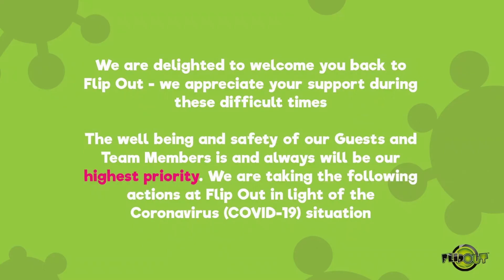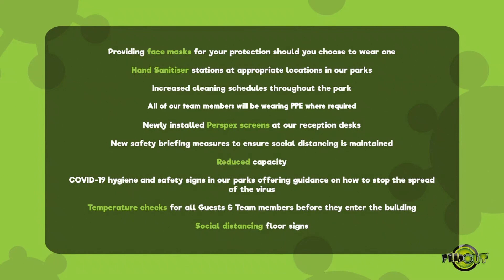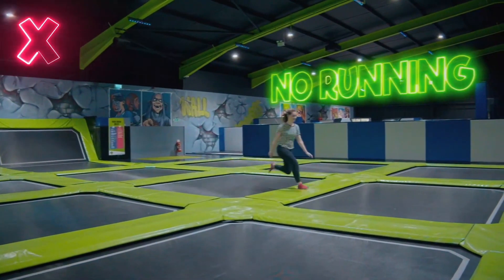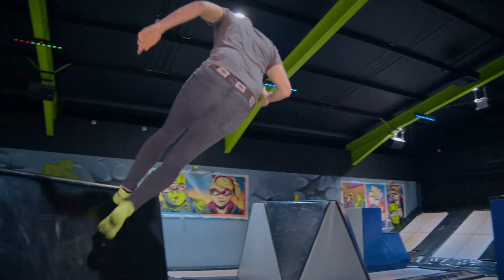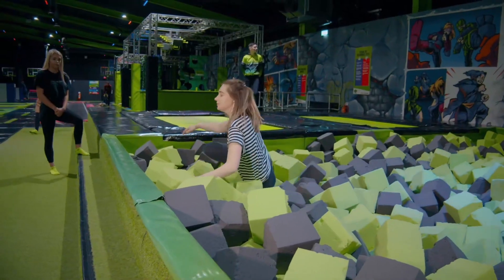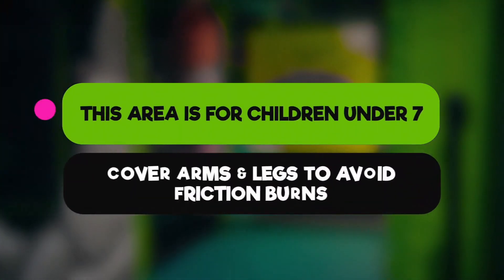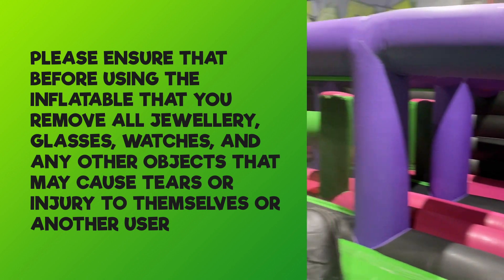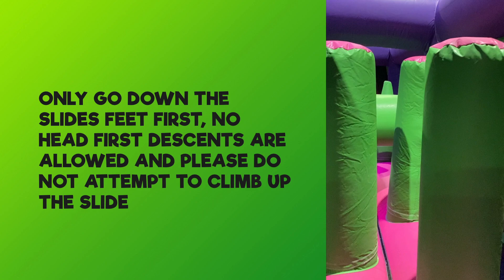Flip Out Somerset Safety Briefing